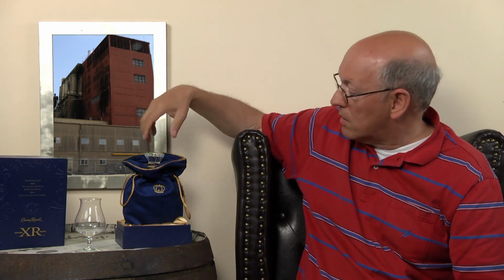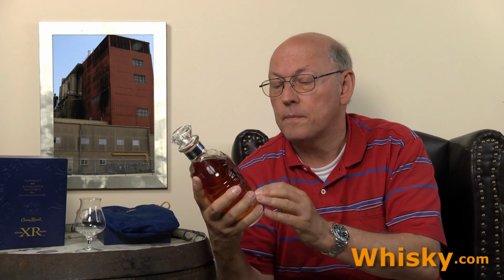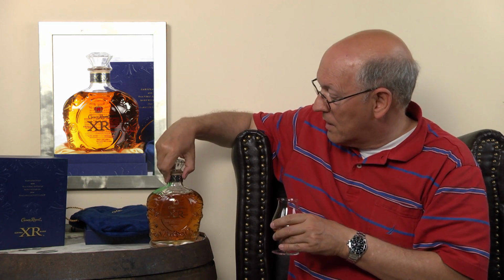Whisky Review/Tasting: Crown Royal XR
Nosing 05:21
Whisky .com reviews the Crown Royal XR. They used for this particular blend of Crown Royal the last barrels that have been distilled in the old LaSalle distillery.

The nose:
Dried fruit, honey, spicy
The taste:
Weak, spicy, pepper, sugar, bitterness of rye
The finish:
long and warm